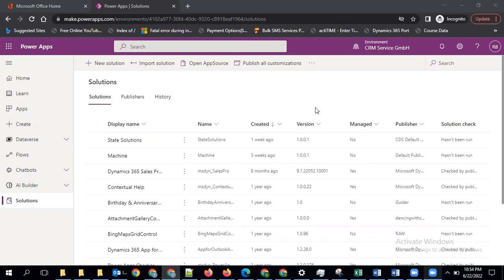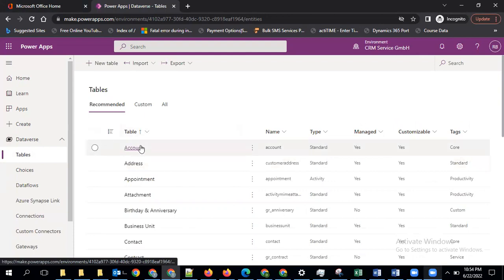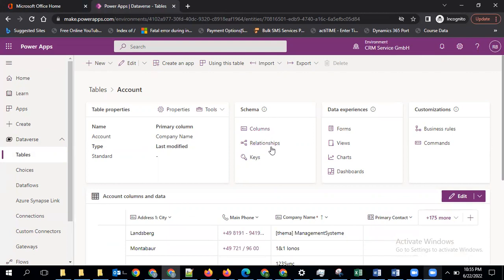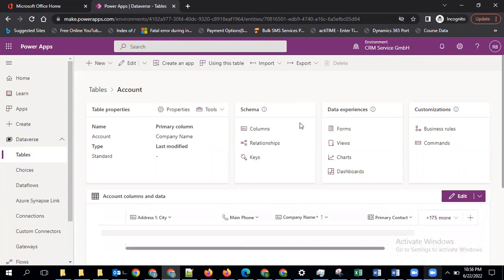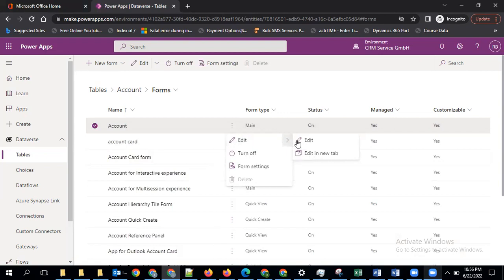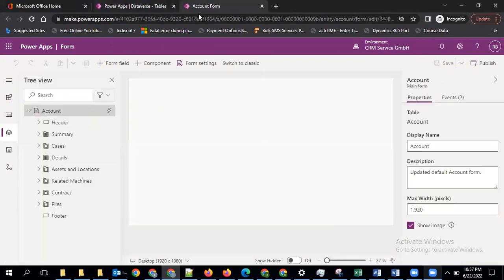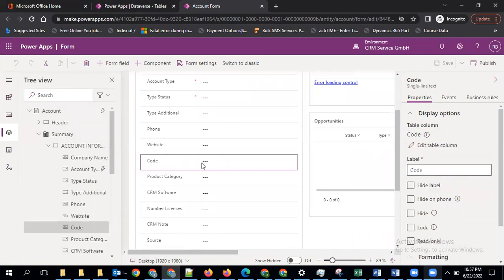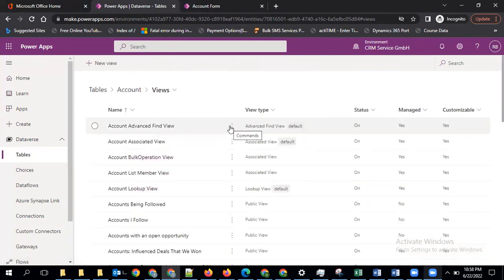Dynamic CRM Form Customizations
microsoft dynamics 365 customization and configuration pdf,
microsoft dynamics customization and configuration,
customization in crm,,
dynamics 365 developer guide,
dynamics 365 customization best practices,
dynamics crm,dynamics 365,microsoft dynamics crm,microsoft dynamics 365,understanding entities,understanding and creating entities,creating entities,entities